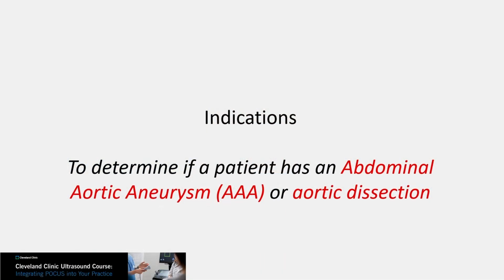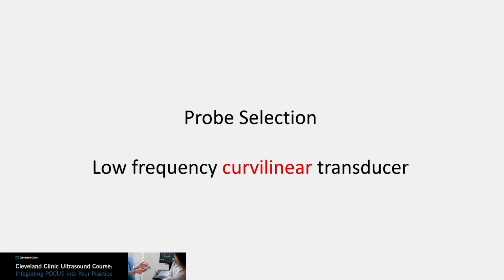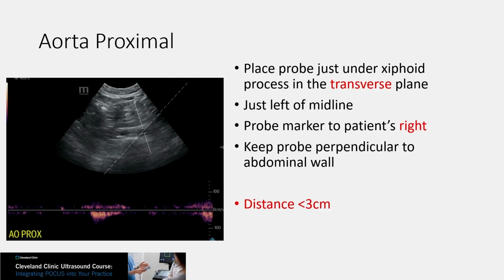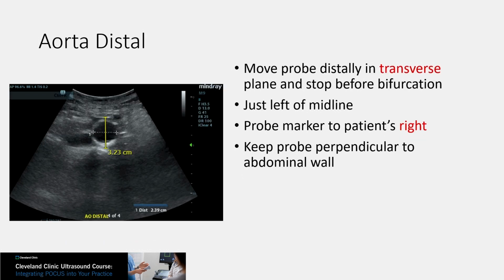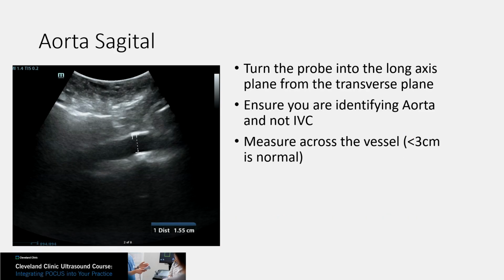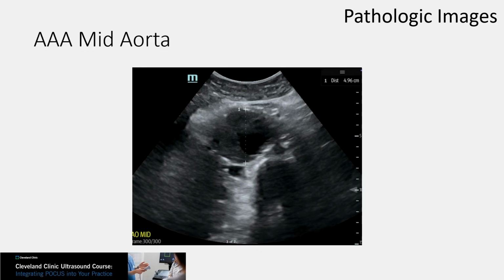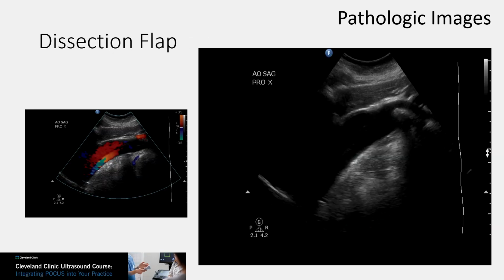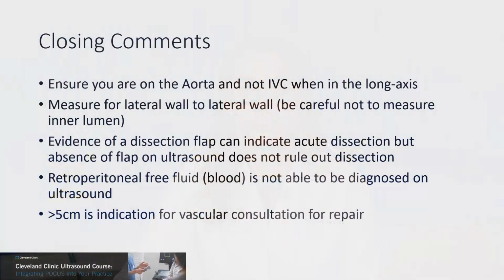Dr. Smalley - Aorta Exam